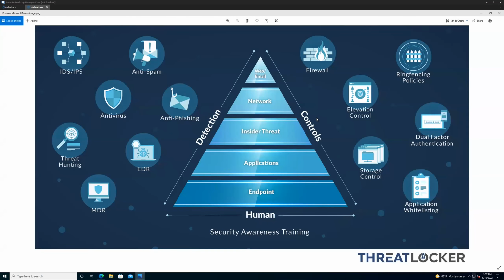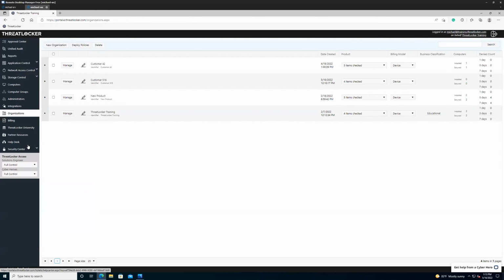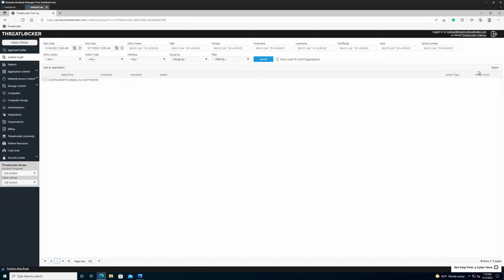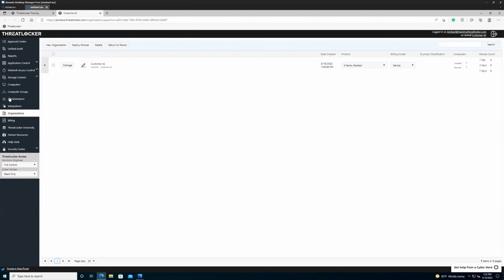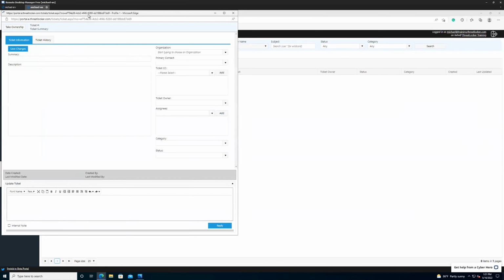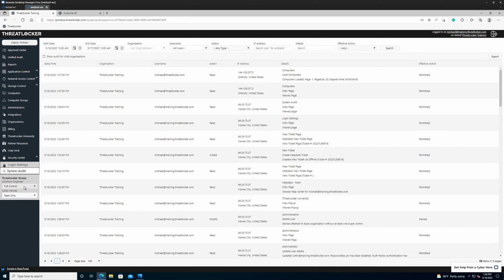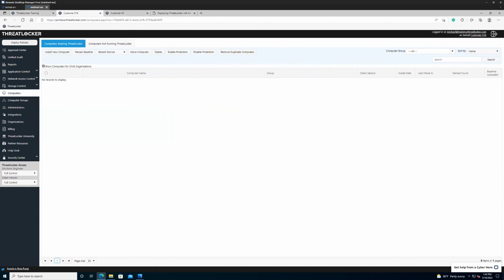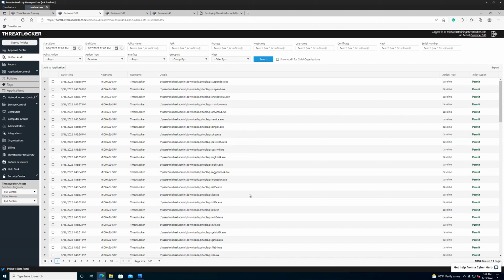ThreatLocker May Bootcamp Day 1